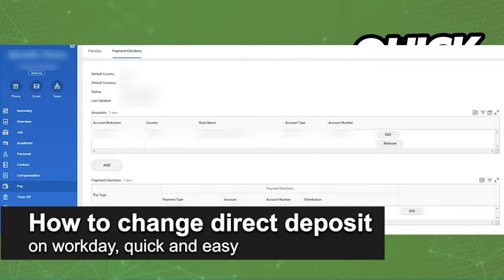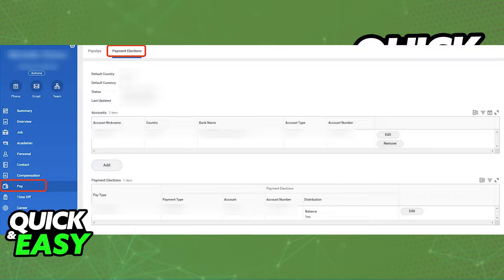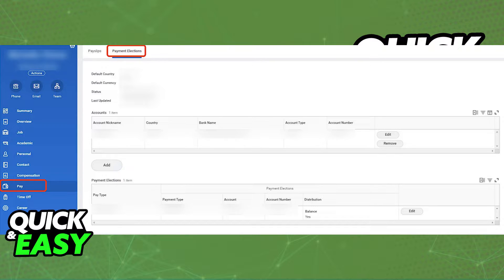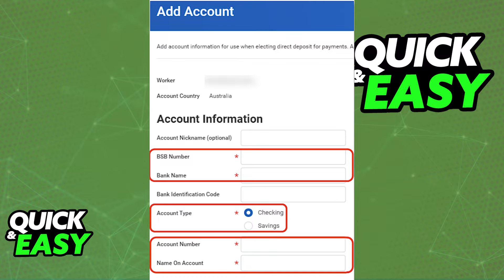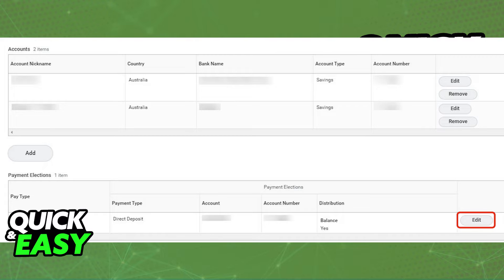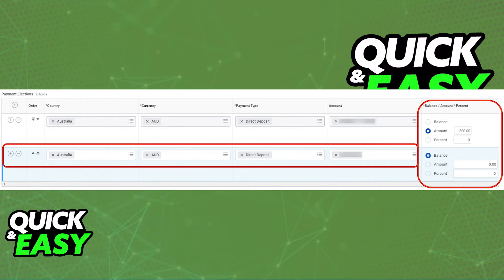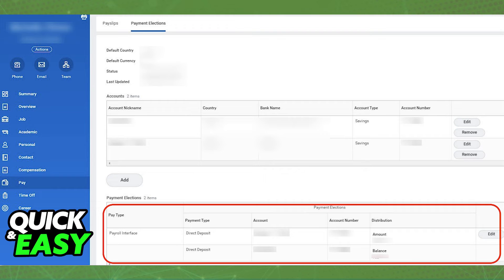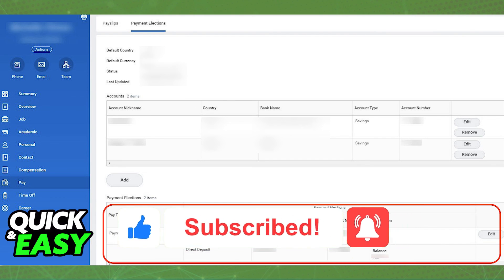How To Change Direct Deposit on Workday 2025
Welcome to the video: How To Change Direct Deposit on Workday 2025

In this video I will solve your doubts about how to change direct deposit on workday, and whether or not it is possible to do this.

I hope I have helped you with the video!